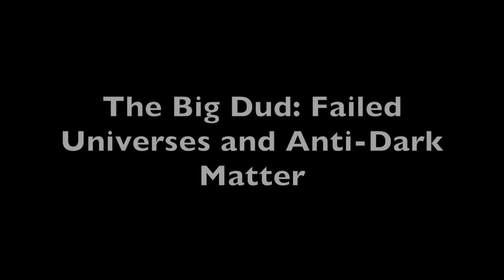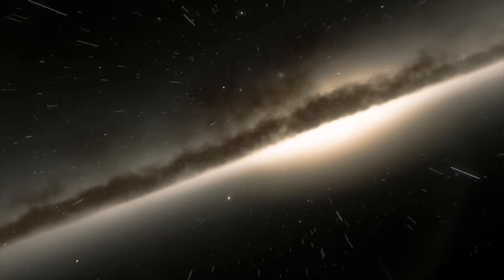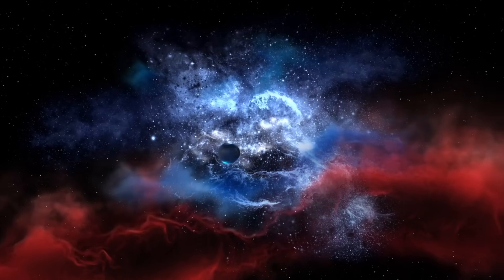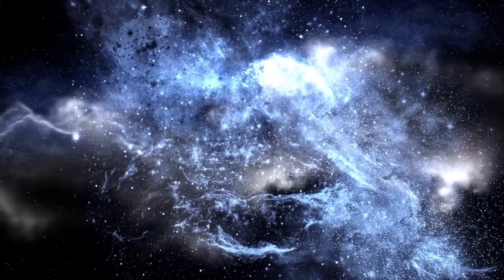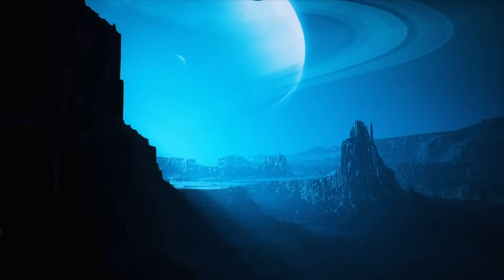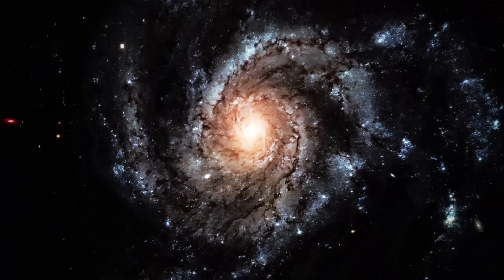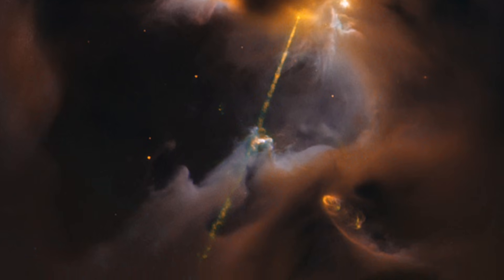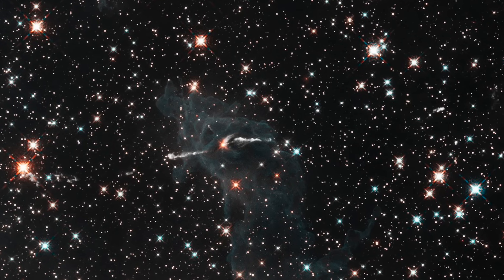The Big Dud: Failed Universes and Anti-Dark Matter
An exploration of how and why the universe could have short circuited during the big bang and not resulted in our universe, and life itself.